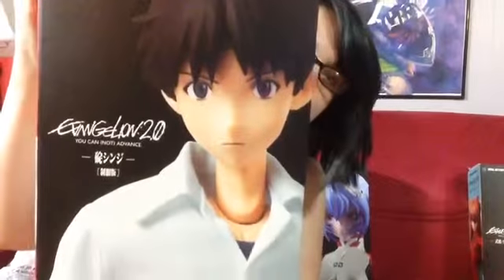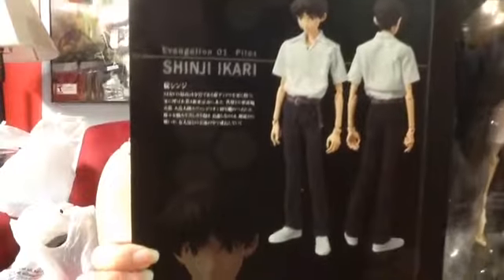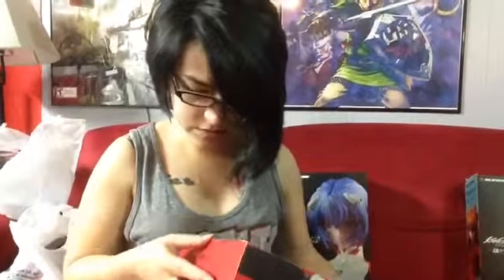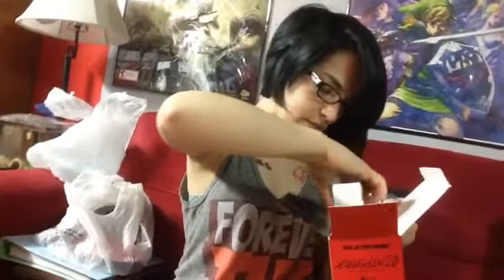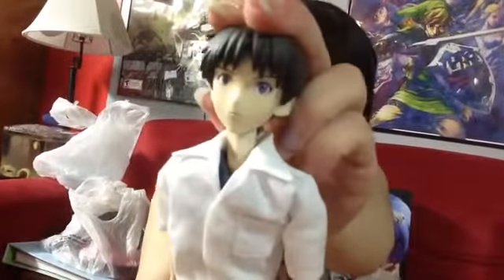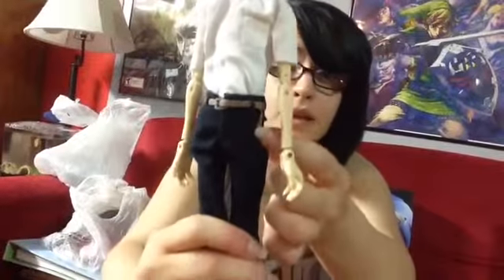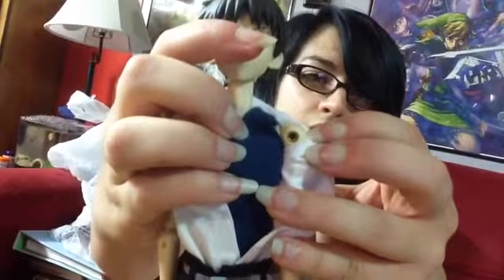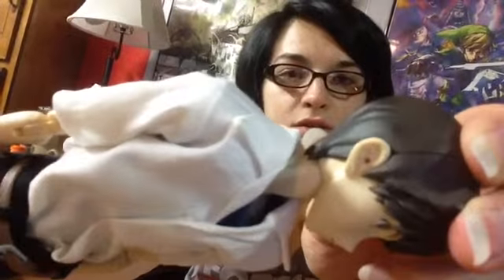Real Action Hero Shinji Ikari 2.0 school edition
Sup! Wanted to do a little action figure series and here's part one. Introducing Shinji Ikari RAH 2.0.